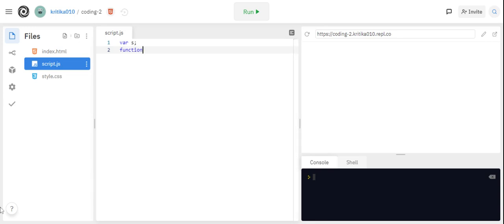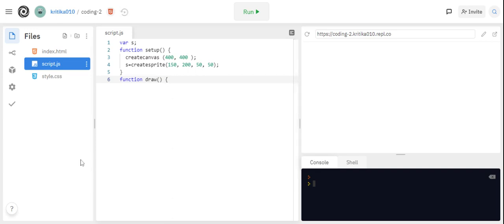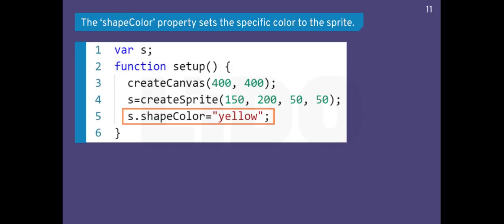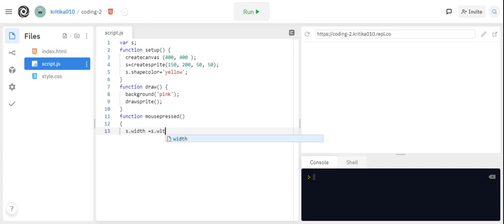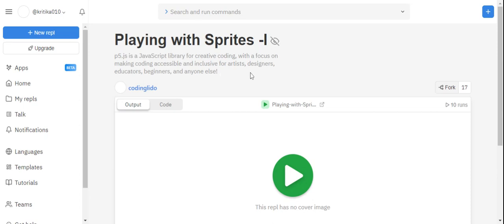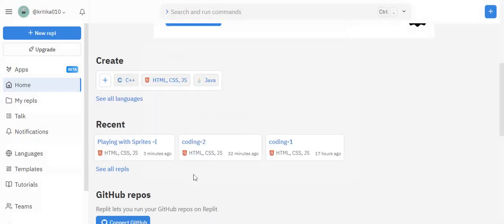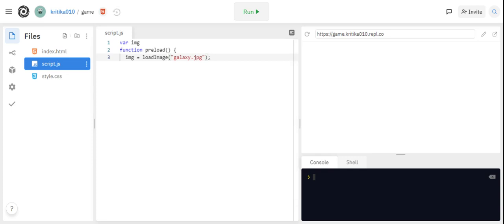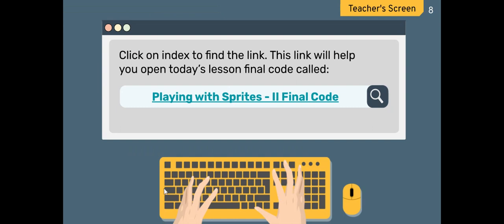what is sprites in coding